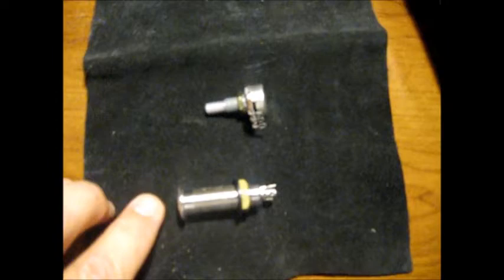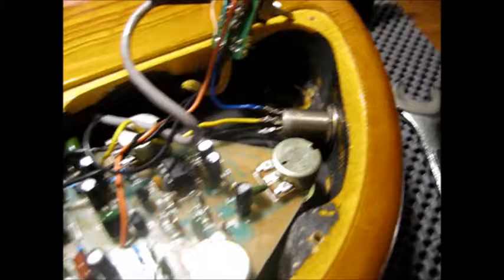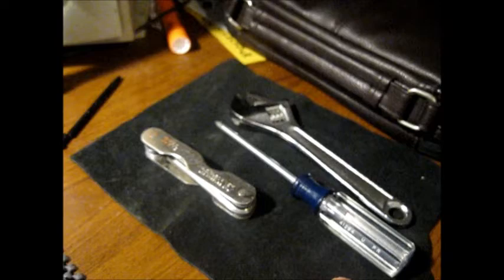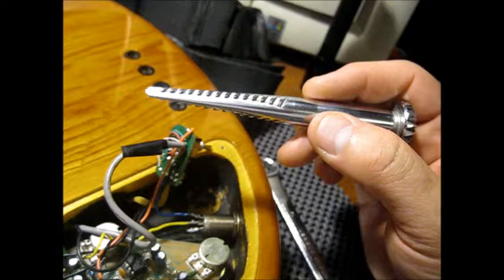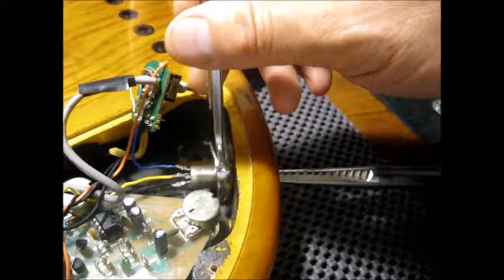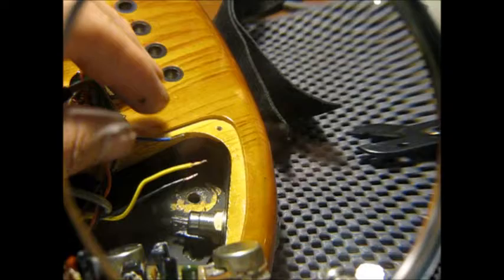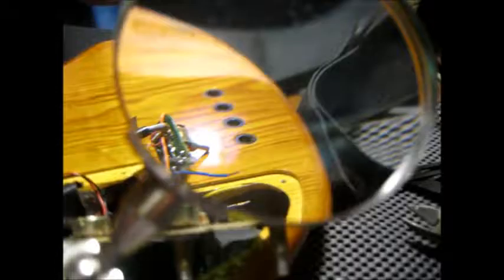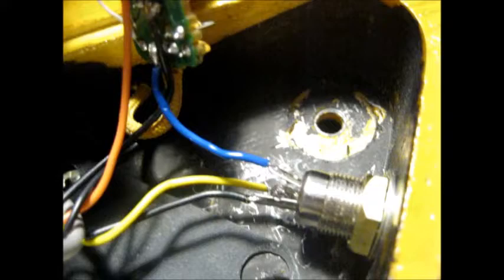DIY Bass Repair Part 1: Remove/Replace Flush Mounted Jack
See this guy's channel if you want to know how to do it right. I'm learning there too